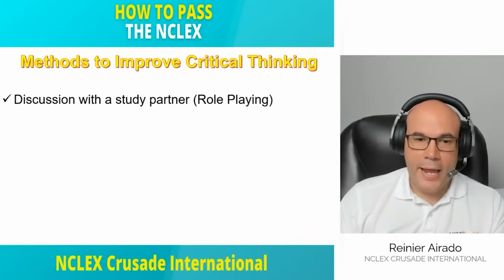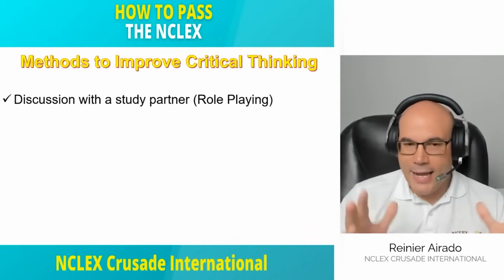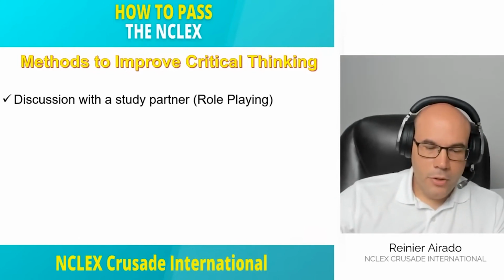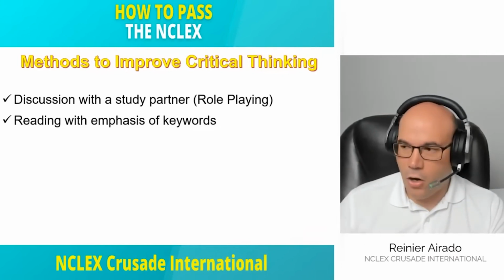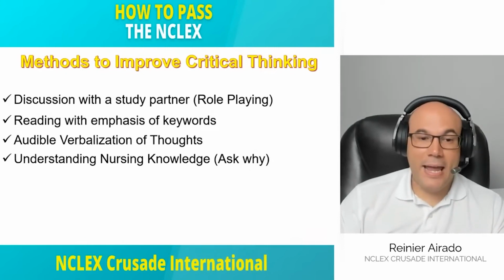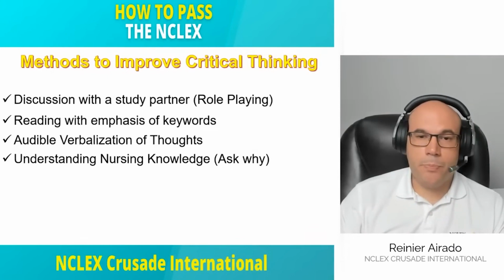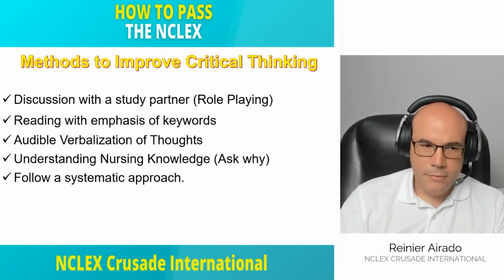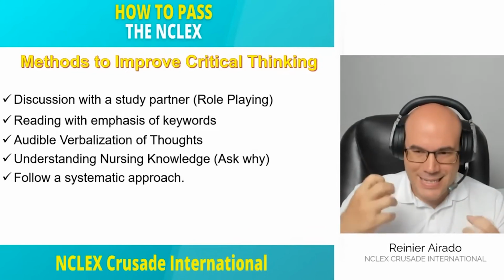5 Methods to help you PREPARE and PASS the NCLEX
NCLEX Nursing NextGenNCLEX FastTrack CriticalThinking In this video you will learn some ideas to help you study for the NCLEX Effectively.